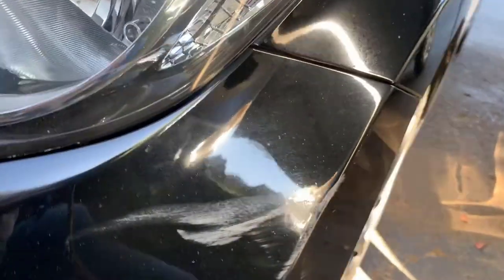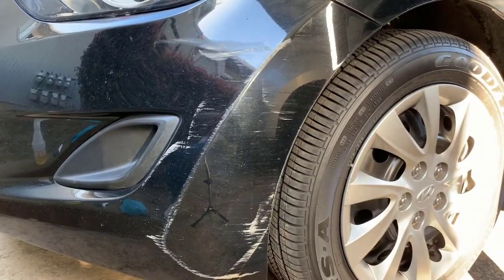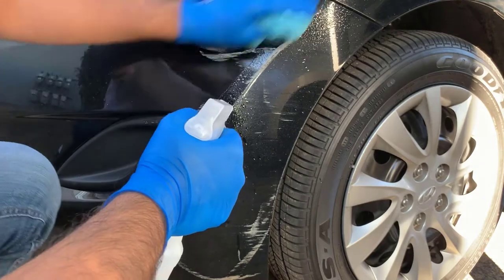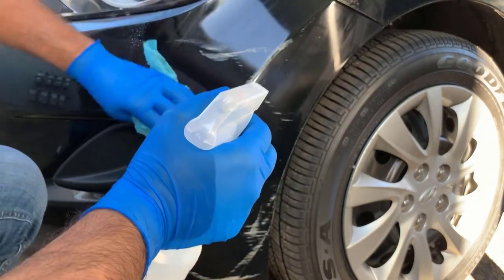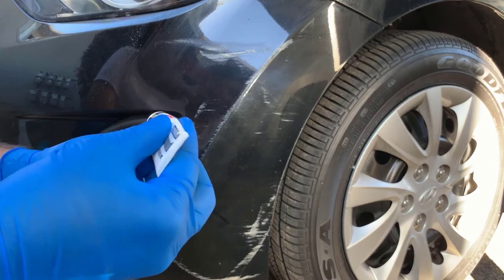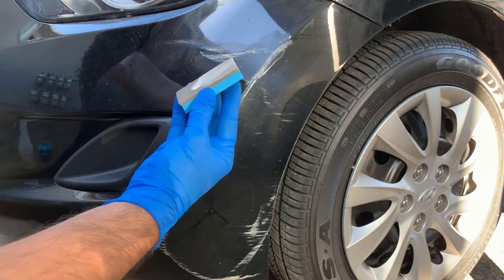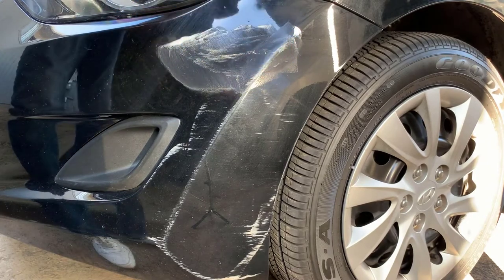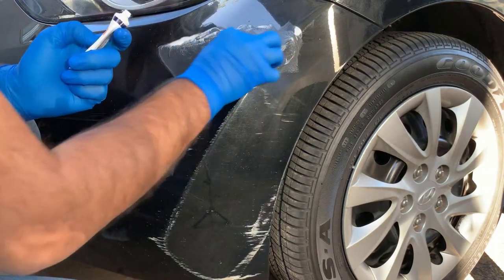How to remove scratches from your car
By using Body Compound you can remove any scratch or stain from you car.